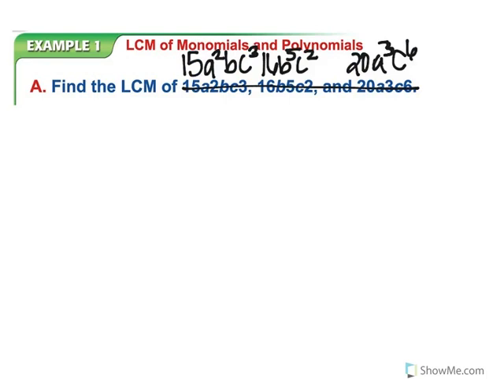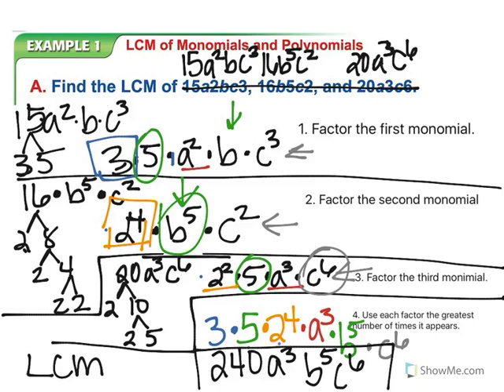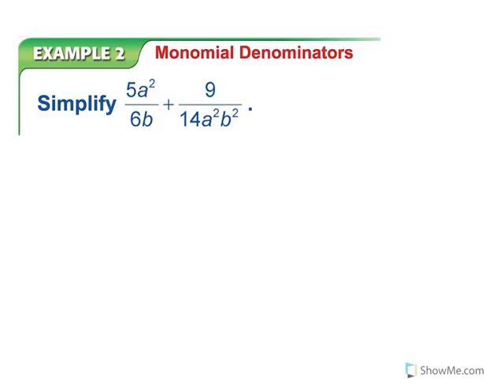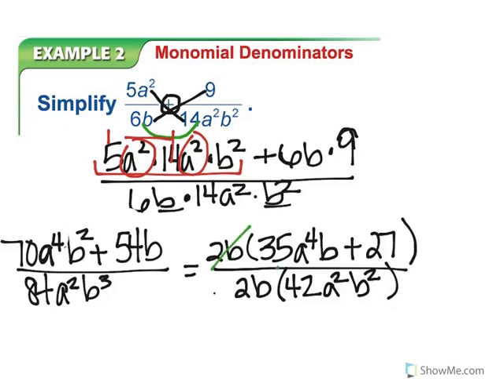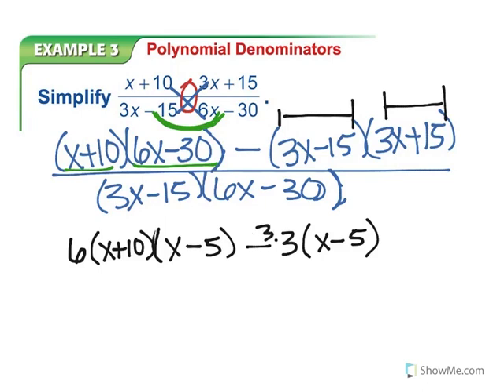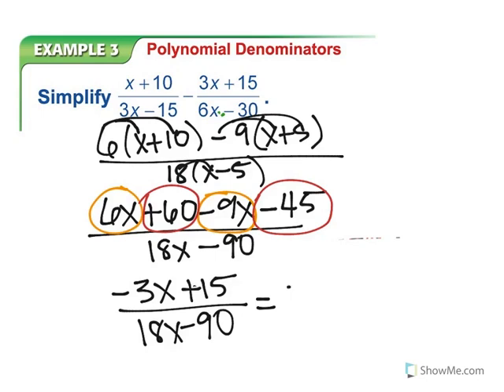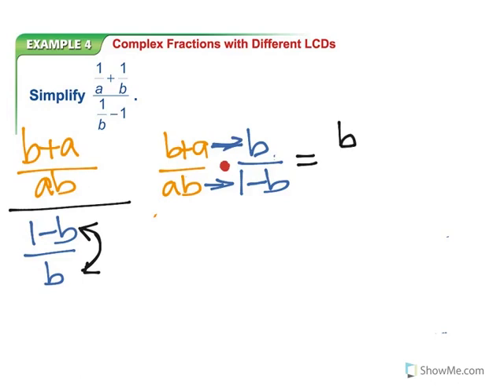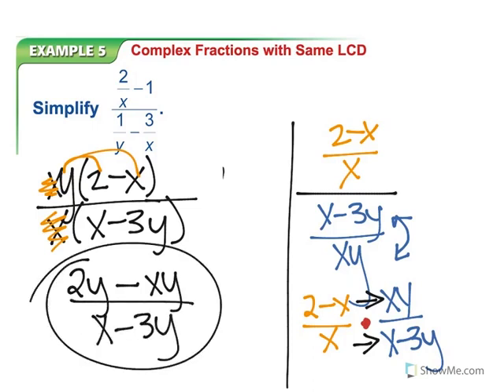8.2 Adding and Subtracting Rational Functions